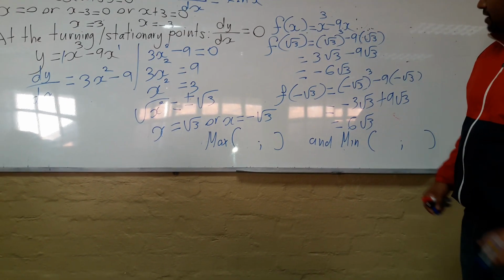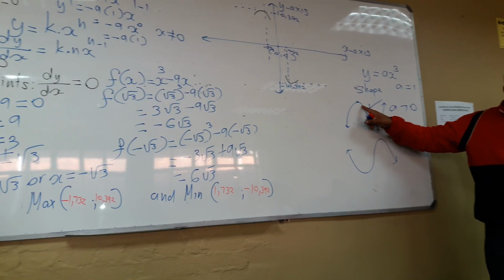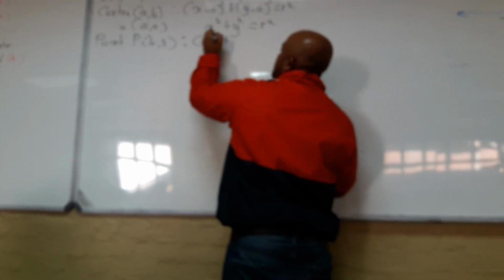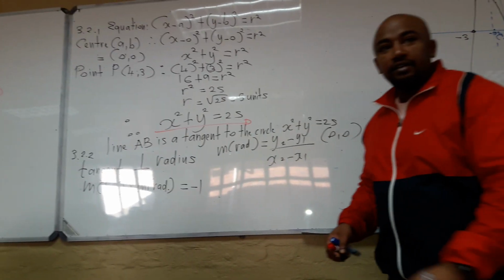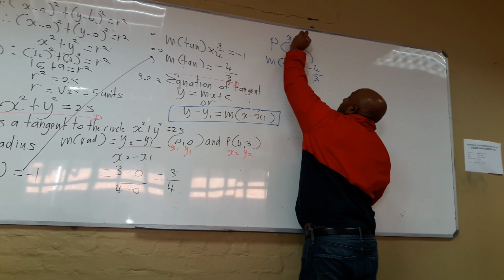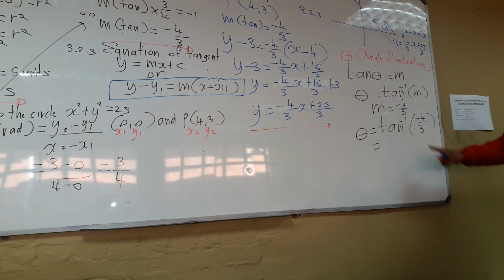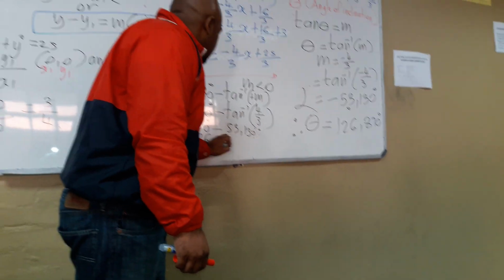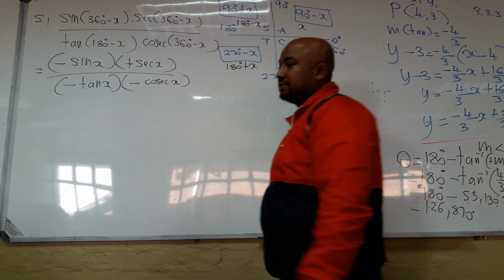Mathematics N3 Revision part 1